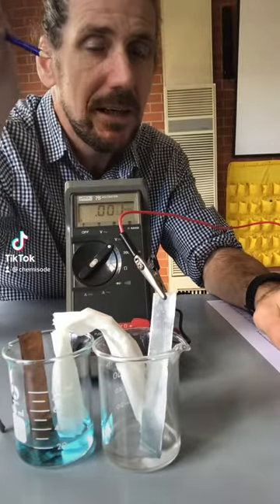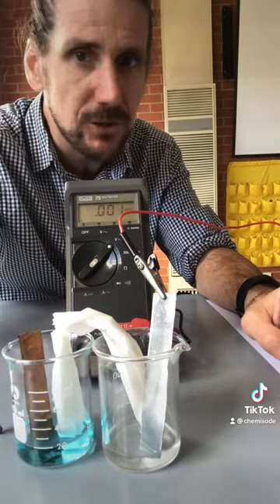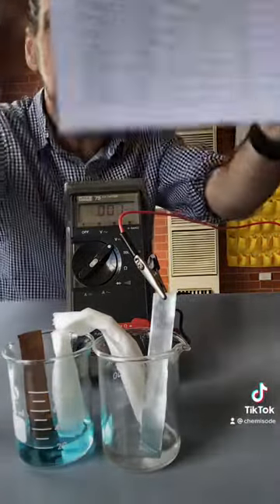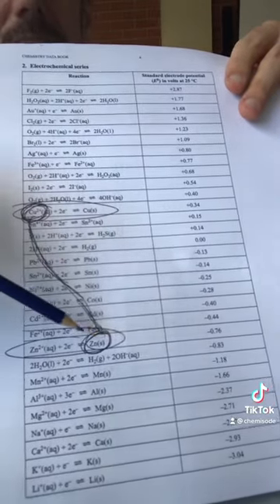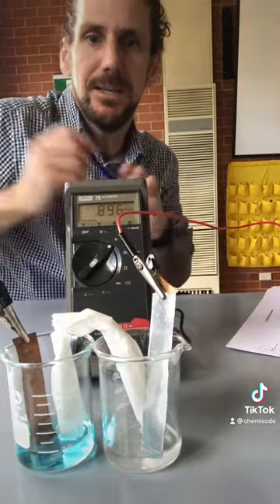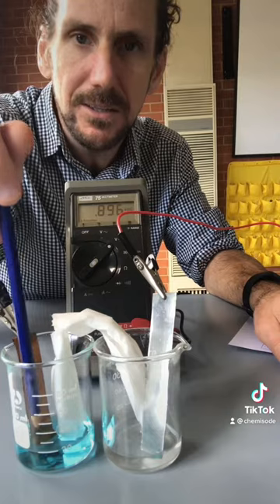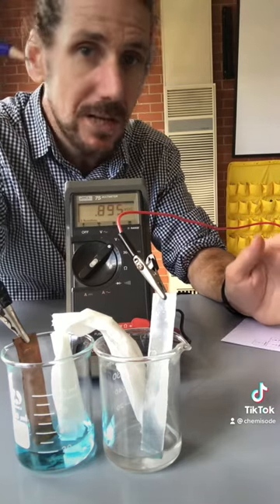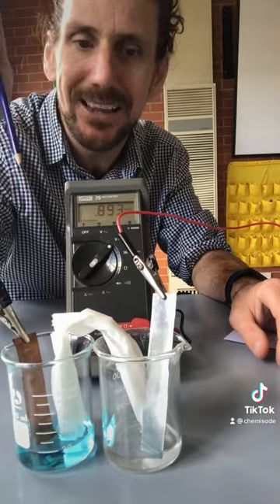Galvanic cell - Demonstration